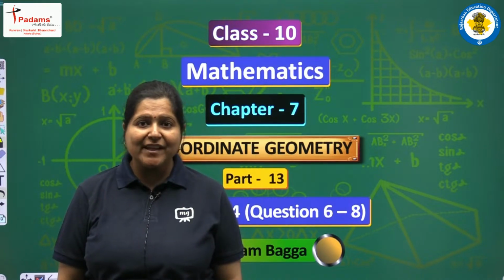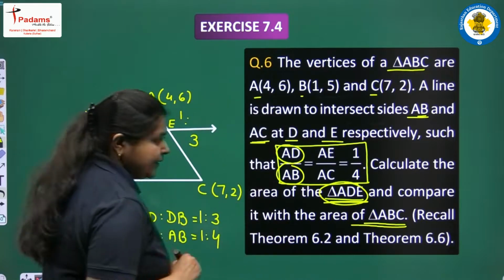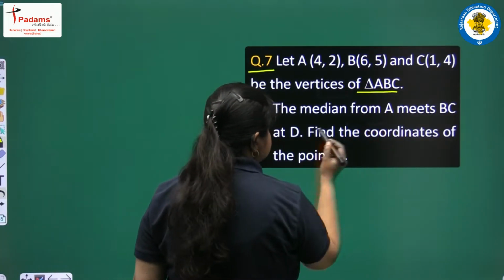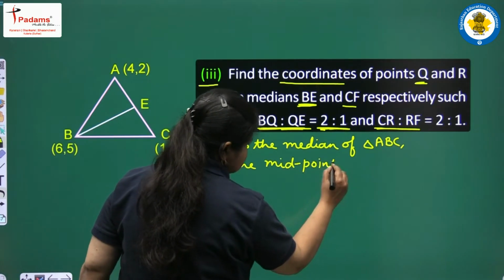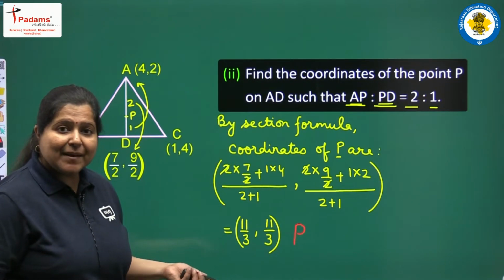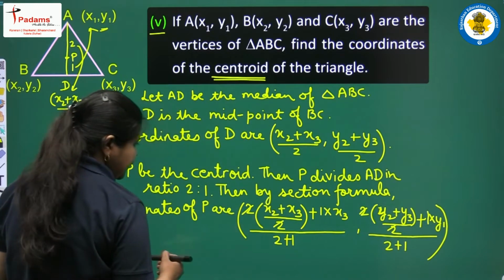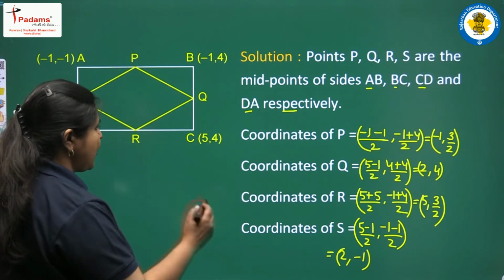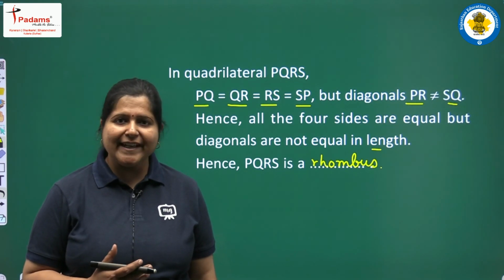Class 10 Maths Chapter 7 | Coordinate Geometry Class 10 Maths| CBSE\NCERT Maths For Class 10|Part 13